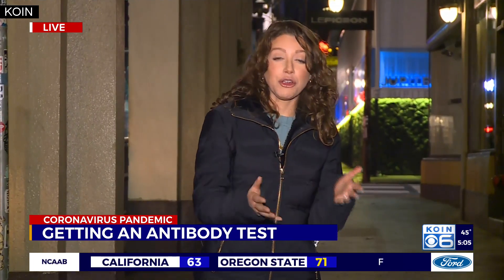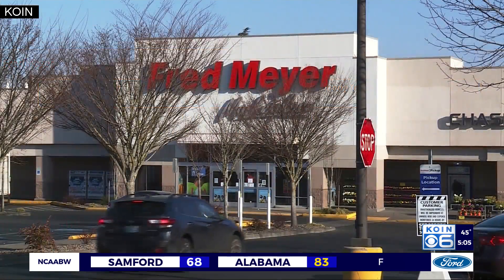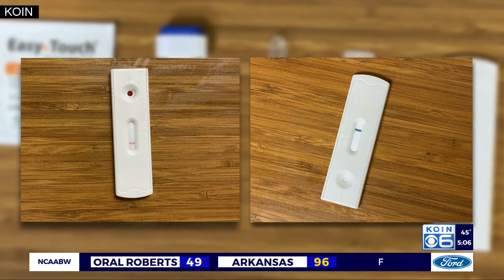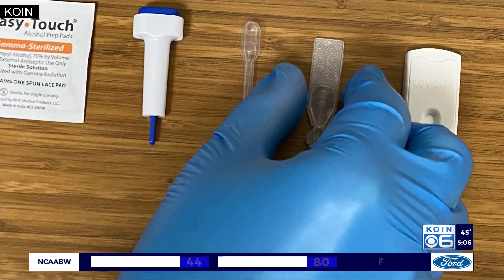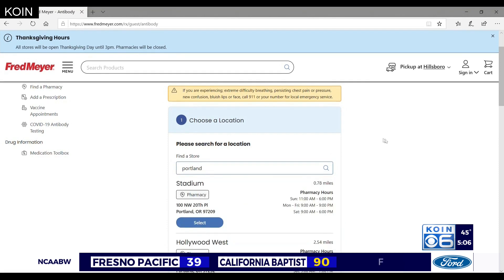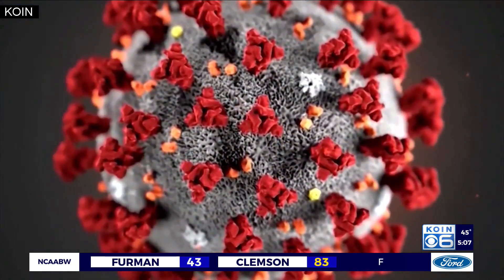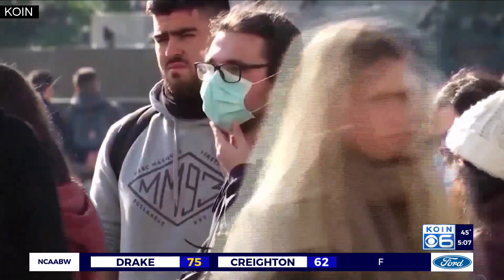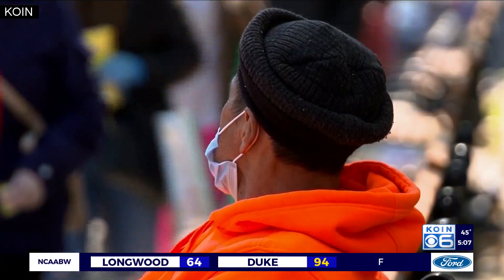Do you have COVID antibodies?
Take a test